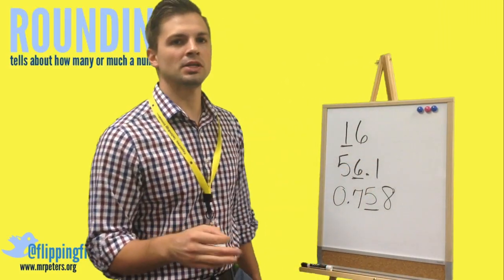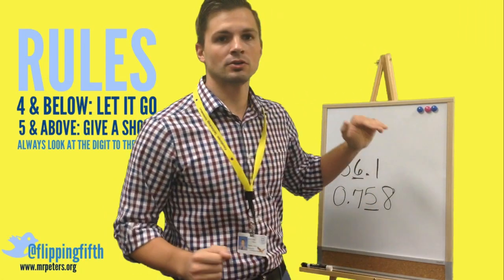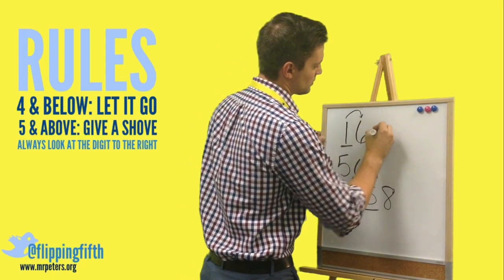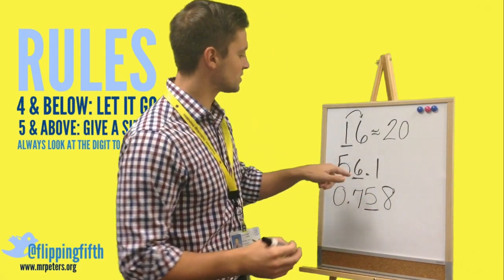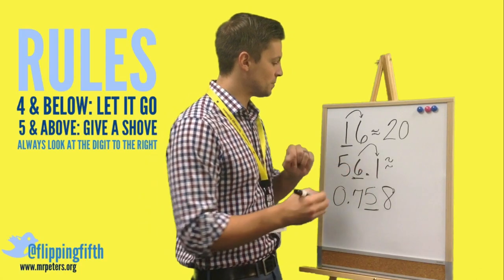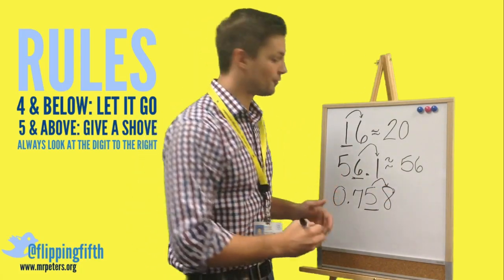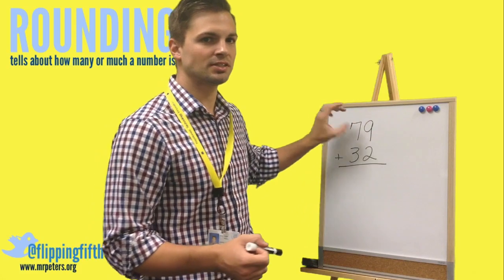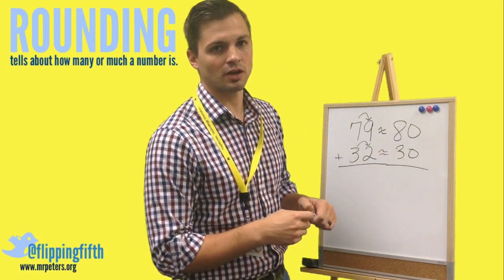Topic 2.2 & 2.3: Rounding/Estimating Decimals mad Whole Numbers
Students will be able to round and estimate sums and differences using their rounding rules.